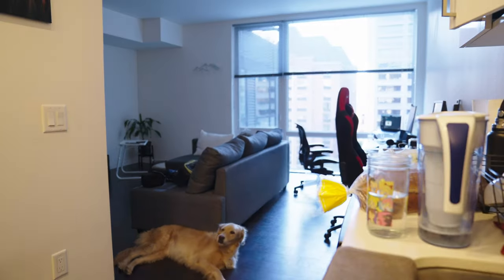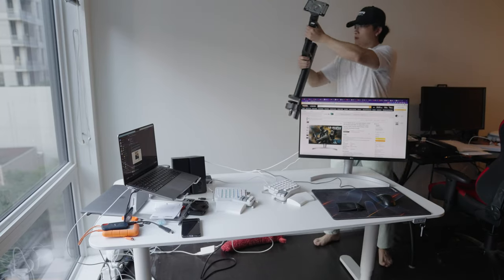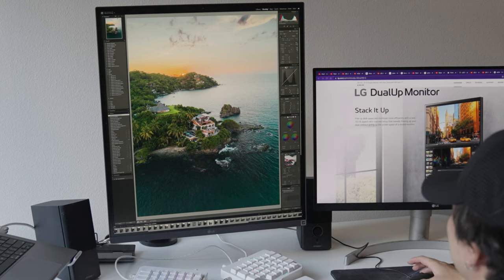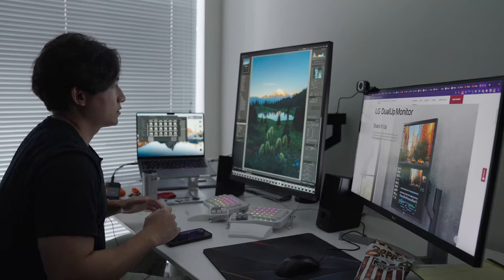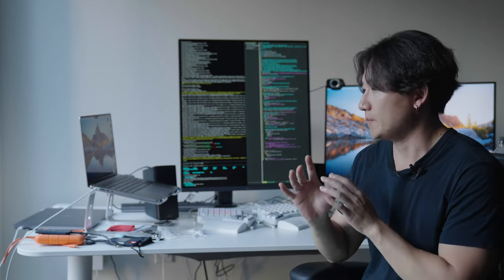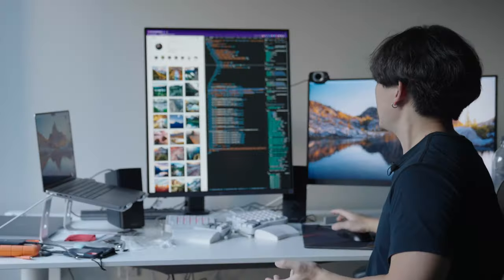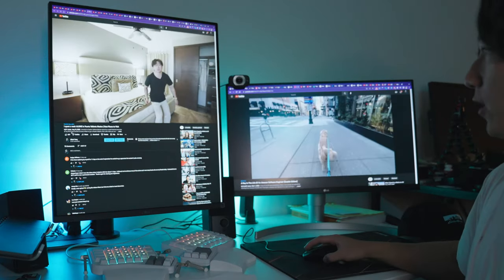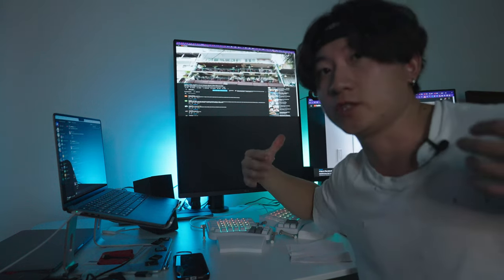My new CRAZY monitor for productivity | LG DualUp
I've been using this CRAZY  monitor for the last few weeks and this is an honest review. LG did not pay me to promote this monitor :D

If you're interested in purchasing this monitor for yourself, please check out LG's official webiste, LG DualUp

00:00 Intro
00:49 Unboxing/Installing
02:27 First Impressions
04:08 Photo Editing Review
05:17 Coding Review
07:18 Entertainment Review
08:43 PBP Mode Review
09:17 Final thoughts